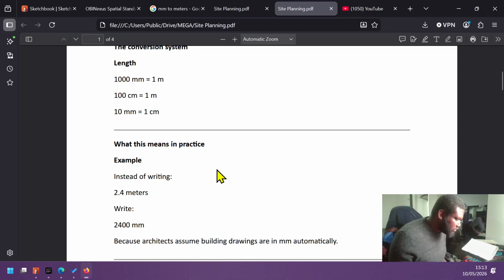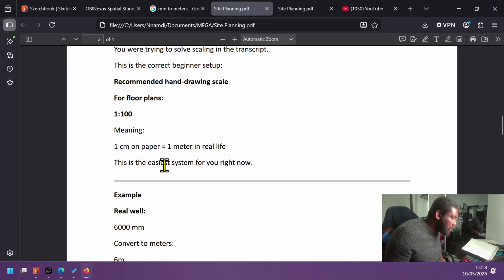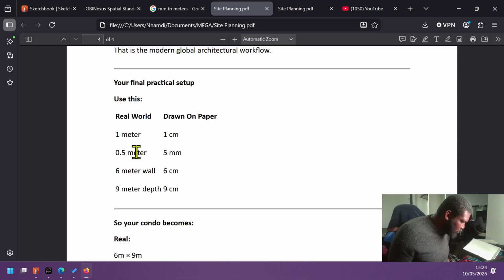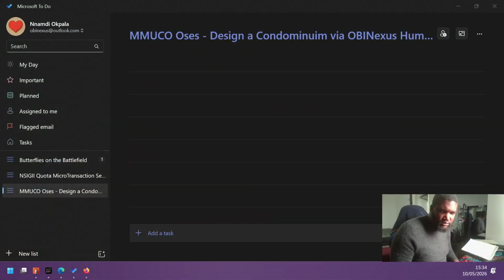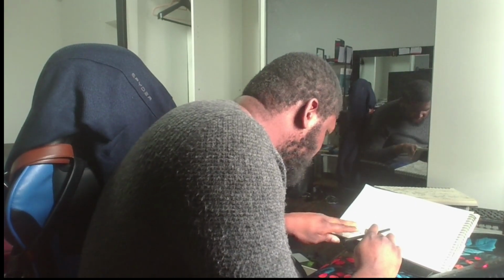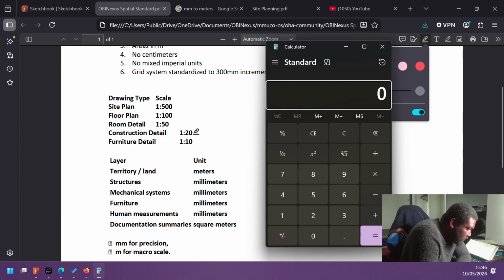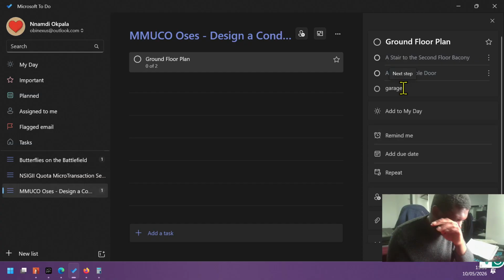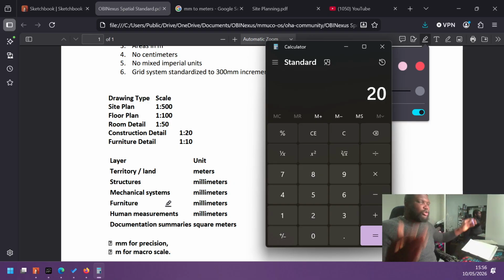Condo part 2